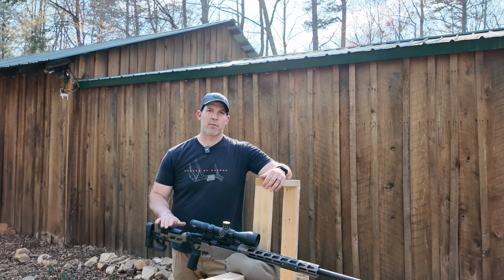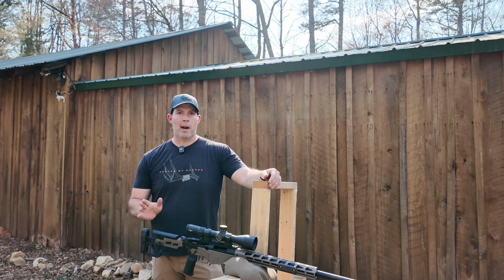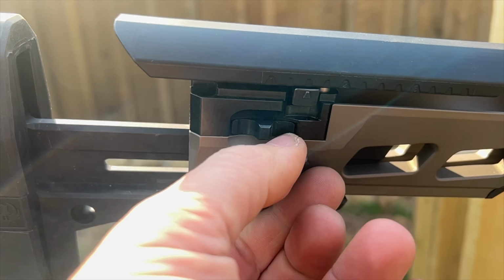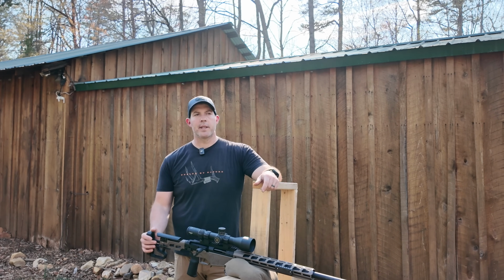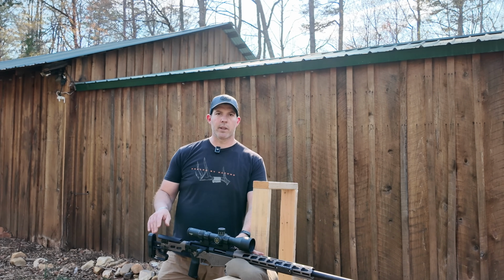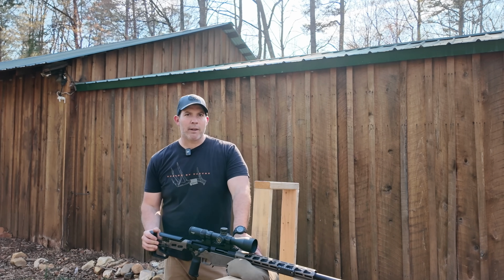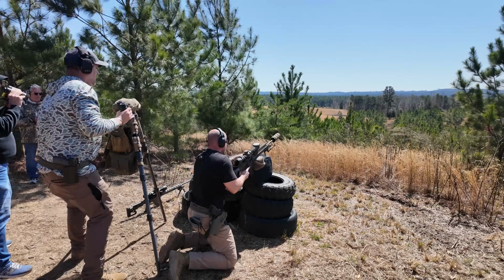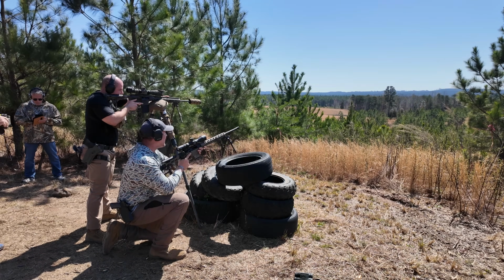Ruger Precision Rifle Gen 4 Review - Can Even A RPR Hater Love It?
If you enjoyed this video you will love my new review out on the Ruger Precision 22 rifle!

Ruger Precision Rifle Gen 4 Review: Is It Worth the Upgrade?
In this episode, Mike from 'The Long Shot' reviews the Ruger Precision Rifle Generation 4, sharing his experiences and thoughts after previously expressing skepticism about its value. He discusses updates compared to the Gen 3, performance in a sniper match, and his overall impressions. Mike also talks about the rifle's features, its market pricing, and its suitability for long-range shooting. He offers insights on ammo compatibility and emphasizes the potential for customization and upgrades. Tune in for a detailed and honest review to help decide if the Gen 4 is the right rifle for you.

00:00 Introduction and Overview
00:41 Ruger Precision Rifle Gen 4 Features
02:45 Field Match Experience
06:14 Performance and Ammo Testing
10:44 Final Thoughts and Recommendations
14:23 Conclusion and Future Plans